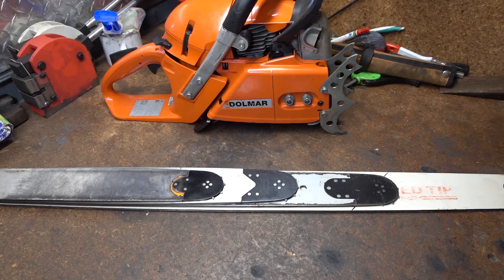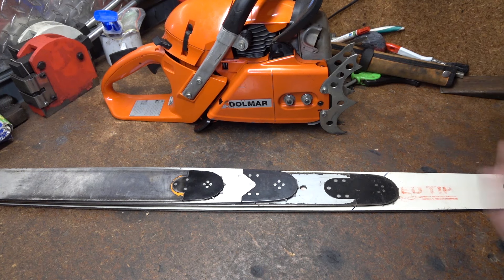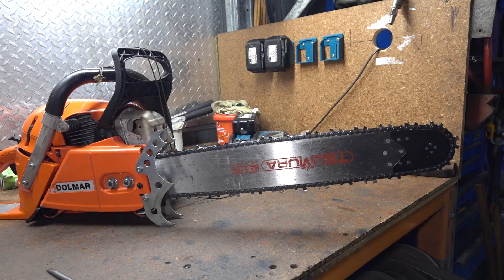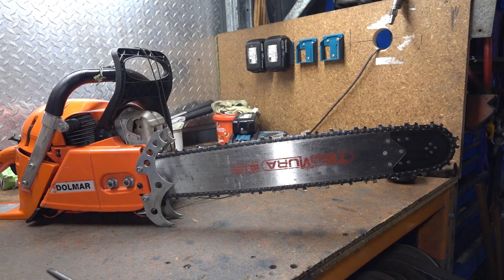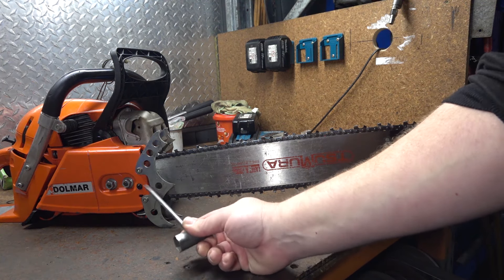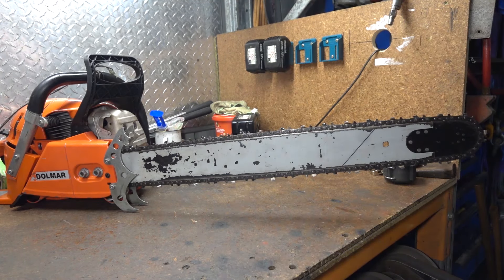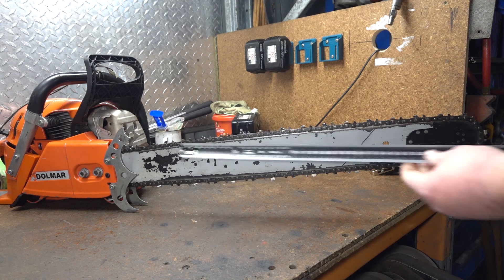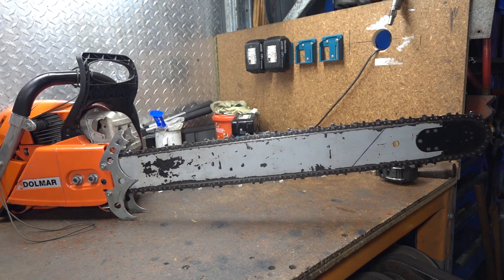Bar length, weight, balance, kickback and why I use short bars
Showing some examples on how different bar lengths effect the saw weight and balance.

For a much better explanation and demonstration of kickback watch this video from Game of logging.